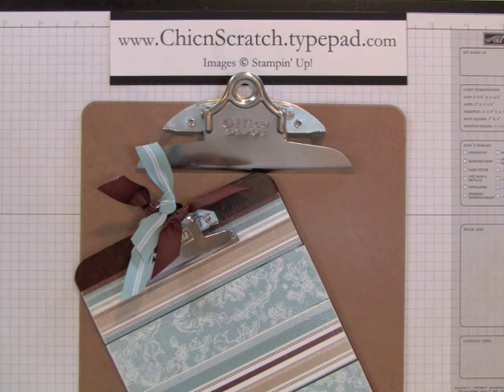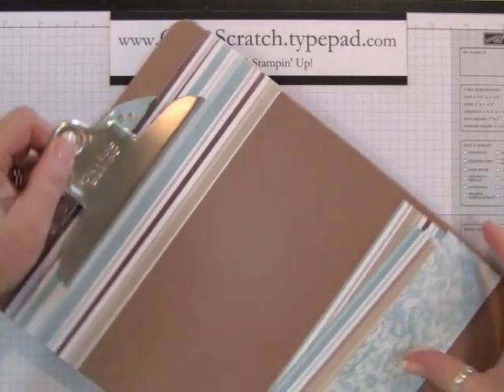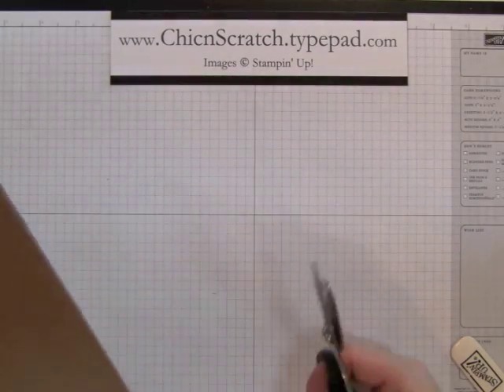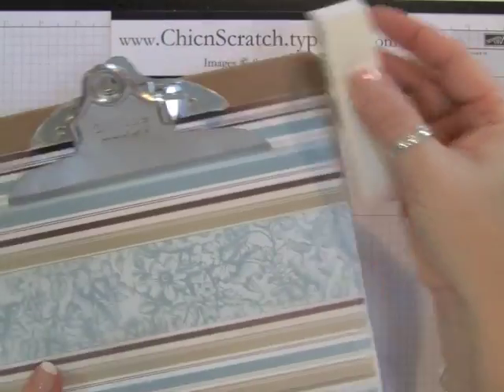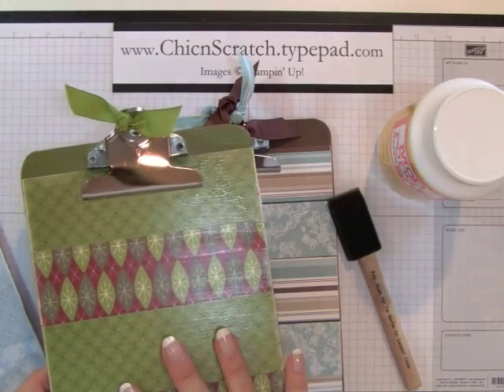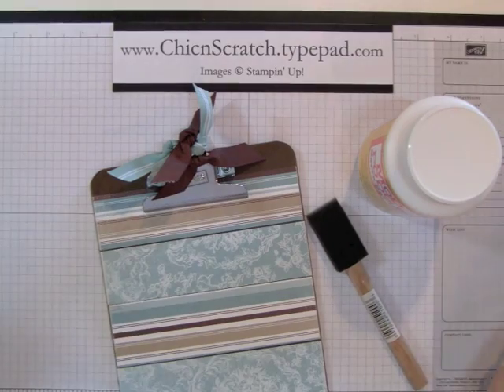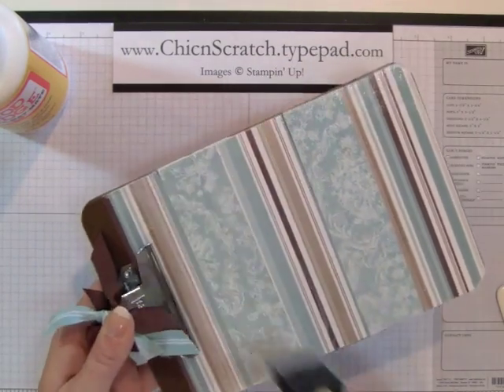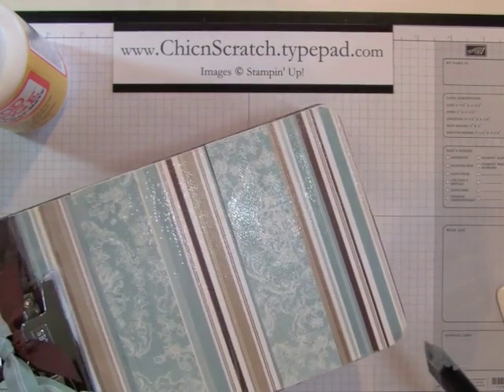Altered Clipboard with Mod Podge